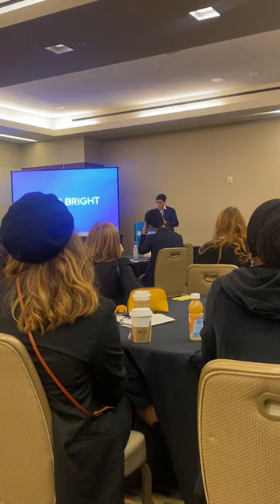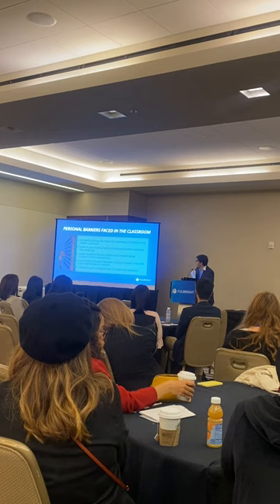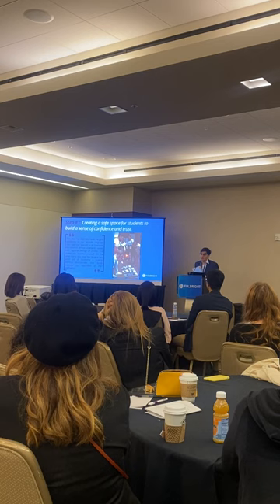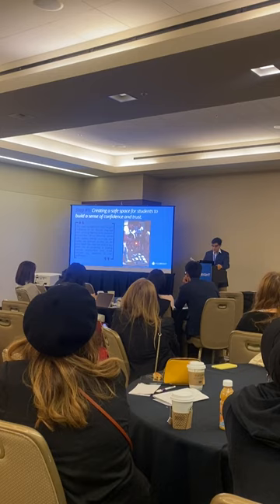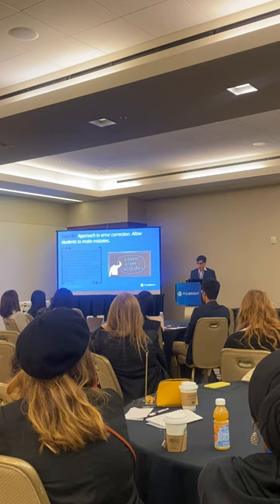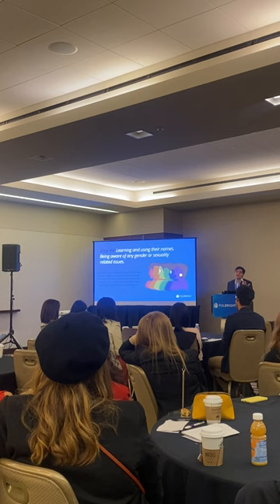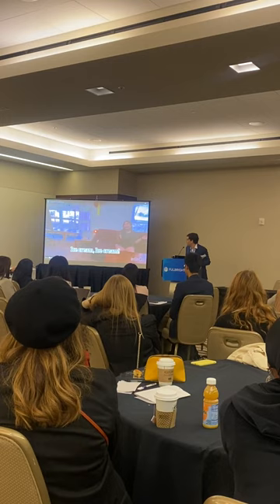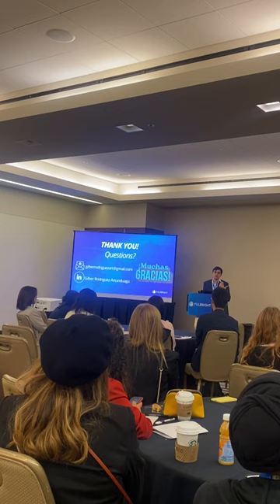Strategies to Encourage and Motivate Students in a Multicultural Classroom- The Fulbright Conference